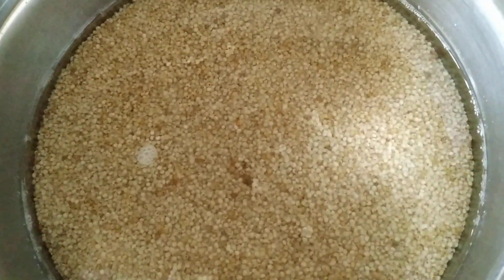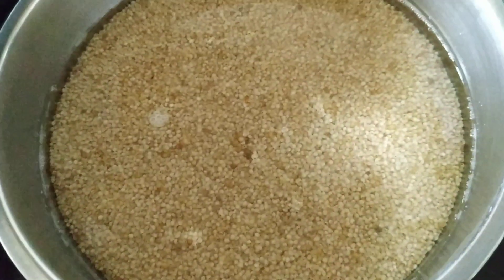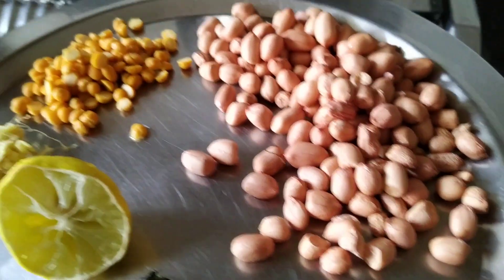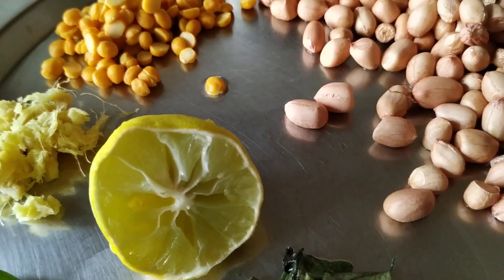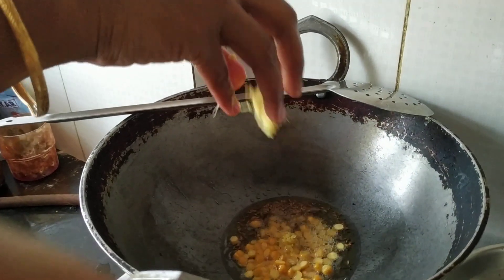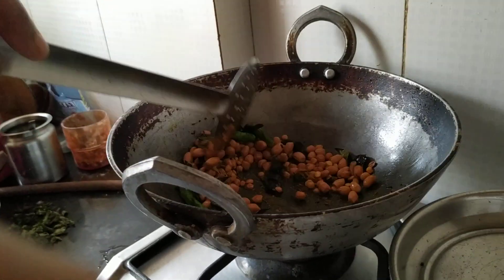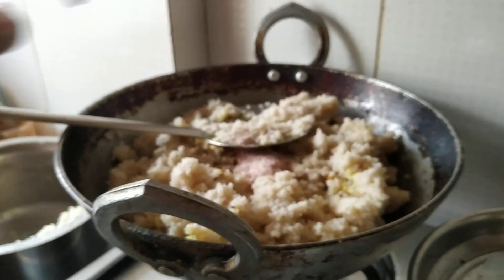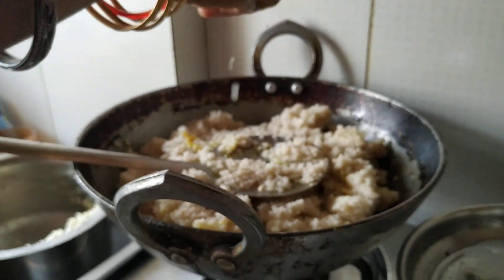Millet lemon upma or lemon rice